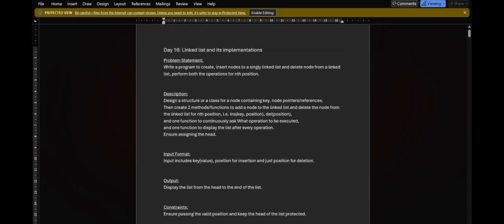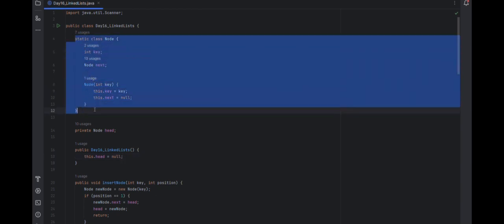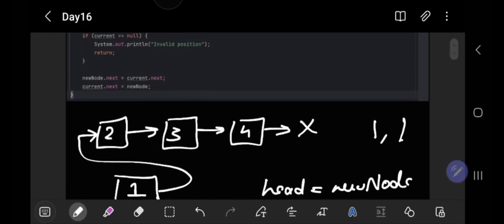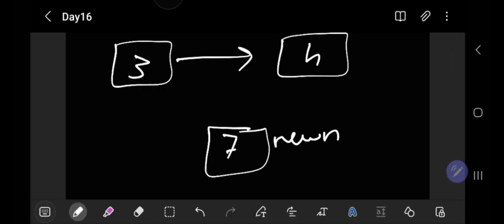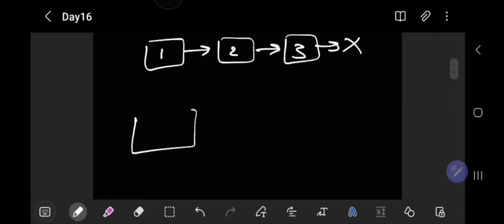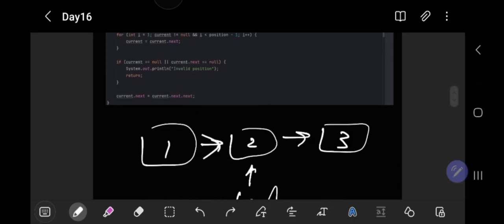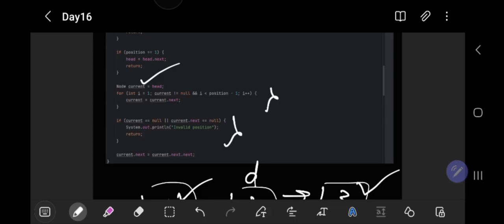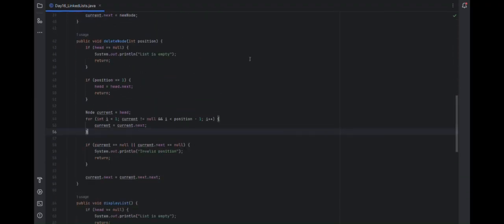Linked List and its Implementation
As part of Day 16 of Code2Conquer this video explains the problem linked list and its implementation